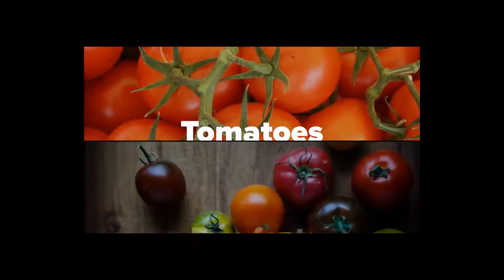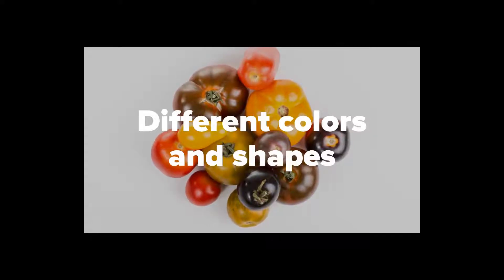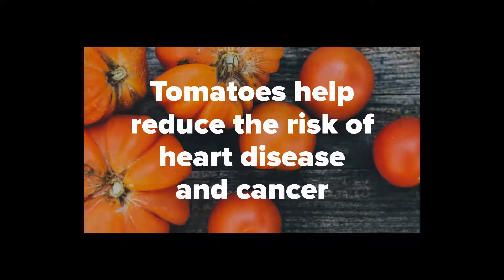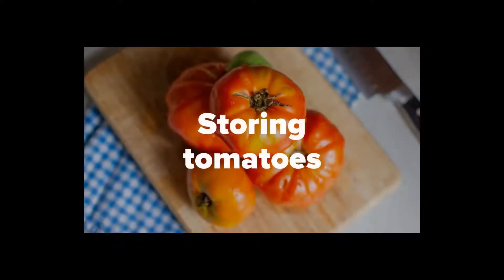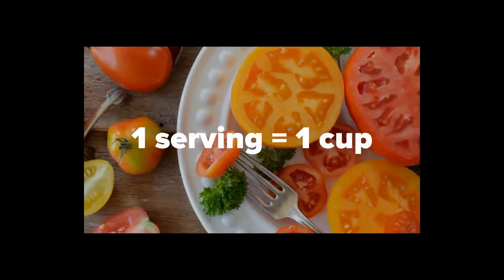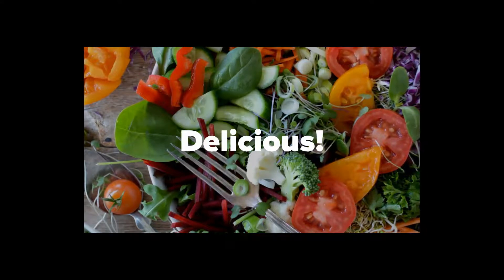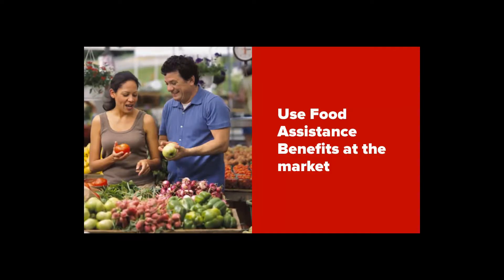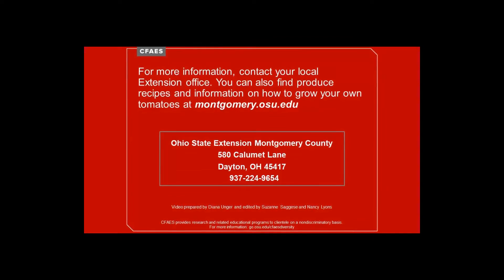Tomatoes Montgomery County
Tomatoes are so good and good for you.